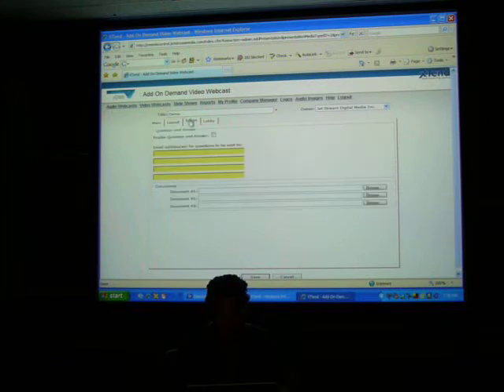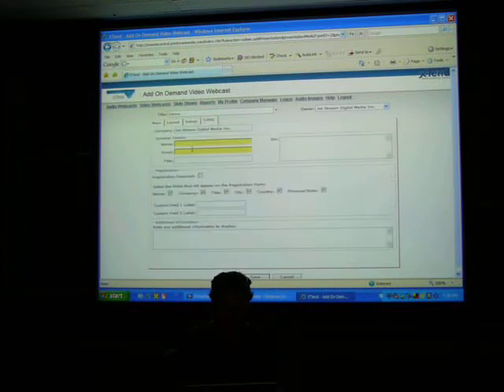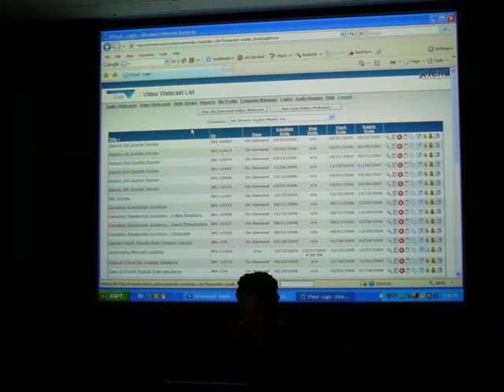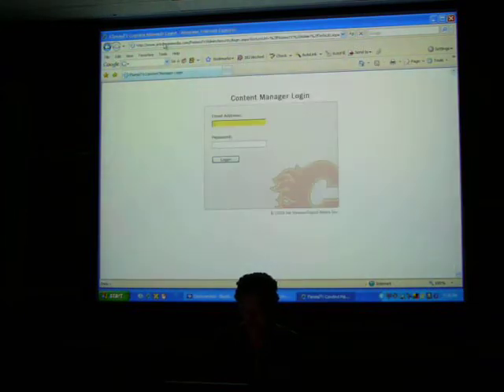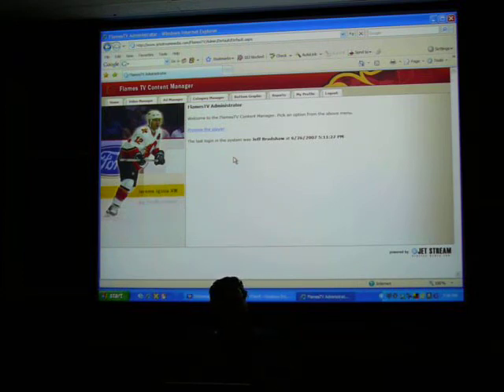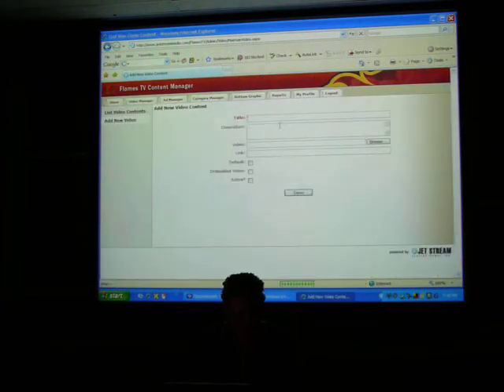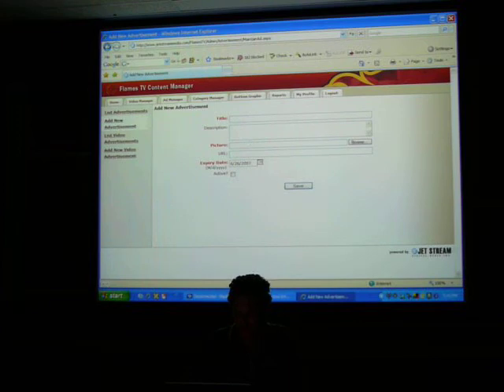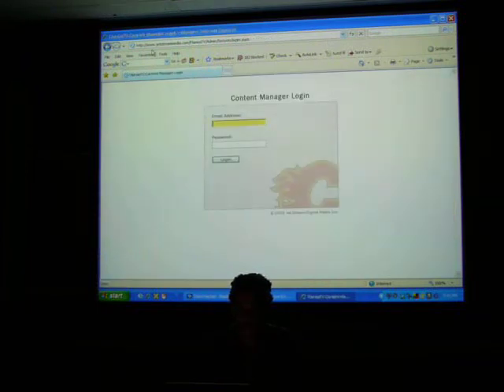DemoCampCalgary #2, Demo #4 - Jetstream Media: Jeff Bradshaw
Demo #4 - Jetstream Media
by Jeff Bradshaw,
DemoCampCalgary2, June 26, 2007
Note: This video is downloadable. Feel free to rate, tag, comment, mix and mash this video.

ideas Vacuum
Producer: Kempton Lam